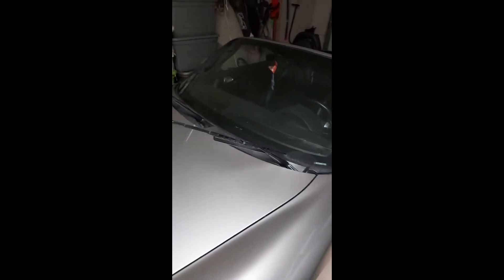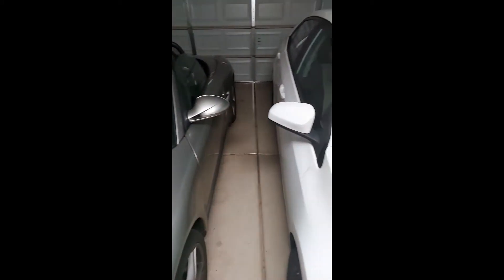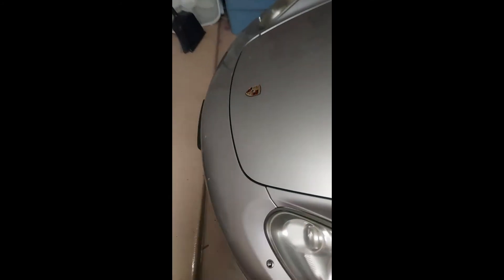Wiping Out The Splats!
This is a demonstration of one of my friend's 200 products that I hope to private label and sell in the United States soon. This is a world-class glass cleaner that cleans, seals & protects windshields and fine glass products. In windshields, it is resistant to bugs, rain and other common travel issues. I am looking for future distributors!